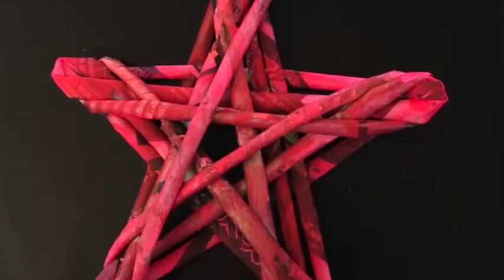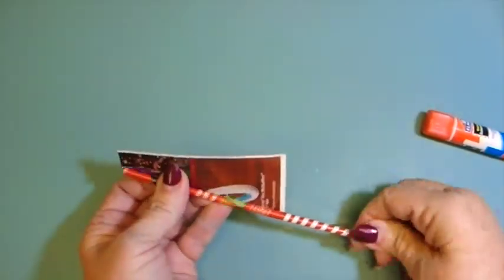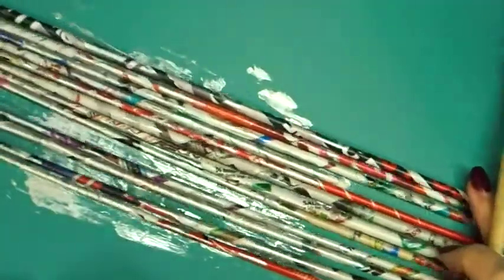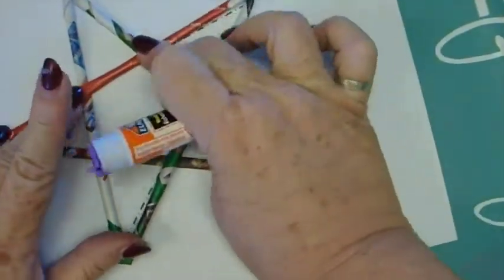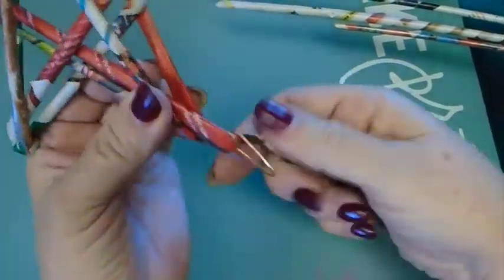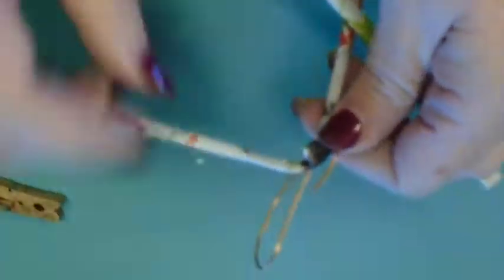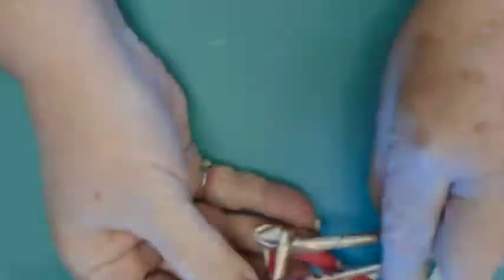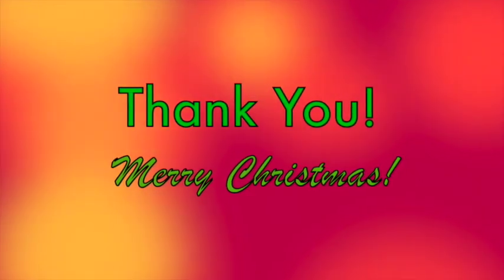LoveWinterArt Weave a Star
LoveWinterArt Linda Ann Smith demonstrates how to weave a Christmas star ornament from newspapers and gives tips for working with children.